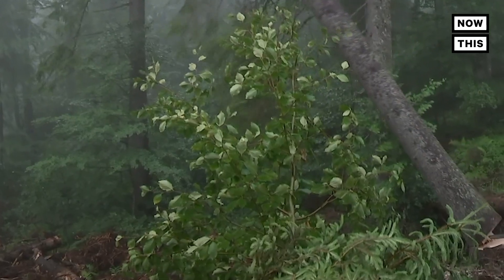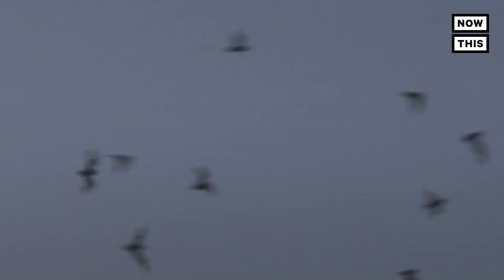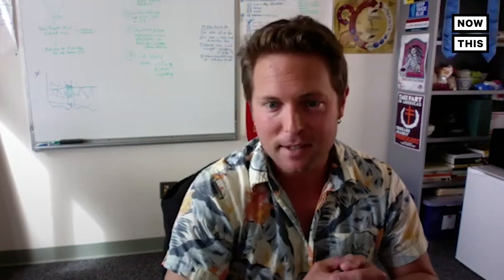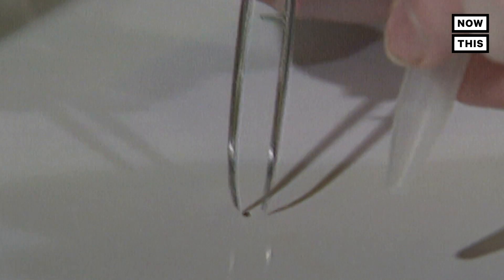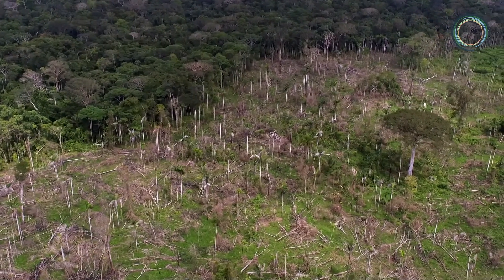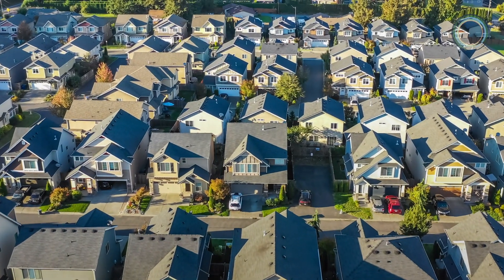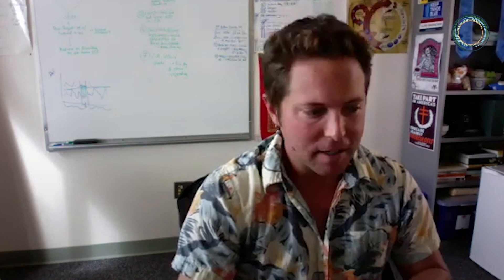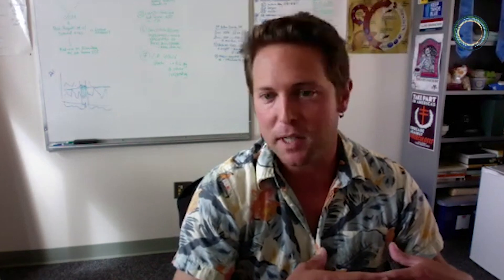How Deforestation Could Lead to More Pandemics | NowThis Earth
'When we disturb natural ecosystems, we put people in contact or closer contact with wildlife' — Here's how deforestation could lead to more pandemics.

Researchers say 75% of recently emerging diseases affecting humans came from animals. COVID-19 is believed to originate from bats. And deforestation could make the problem worse.

'It's sort of a probability game,' explains Andrew MacDonald, a disease ecologist at the Earth Research Institute.

In 2019, the tropics lost 11.9 million hectares of tree cover, which means forests are shrinking — often due to farming, livestock, mining and drilling — and ecosystems are disrupted. This increases the risk of diseases jumping from animals to humans.

'Maybe we can plan land use in a way that sustainably balances our needs with conservation of forests,' says MacDonald.

NowThis Earth is daily news coverage of climate, sustainability, biodiversity, species extinction, and environmental justice, and other planetary concerns.